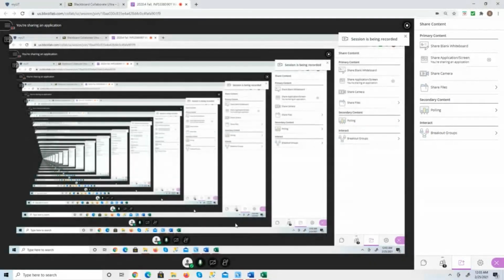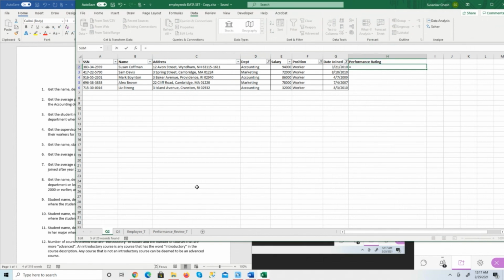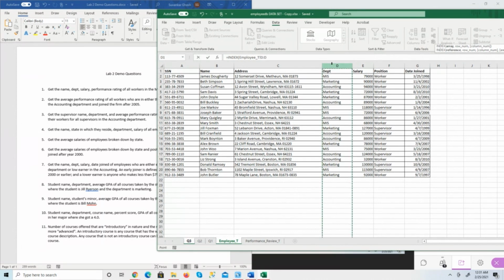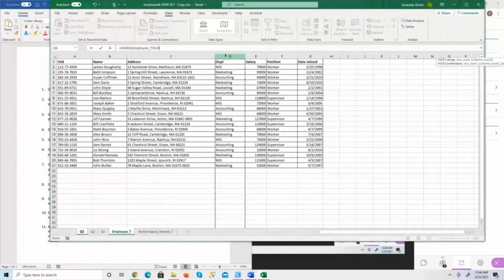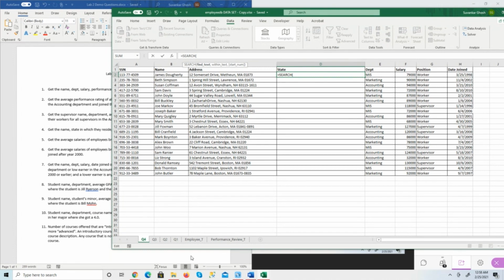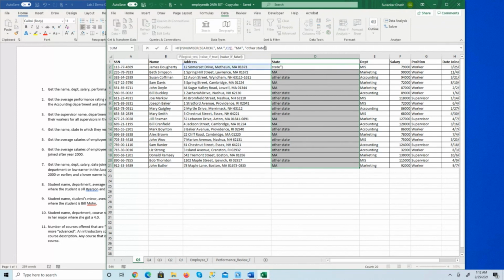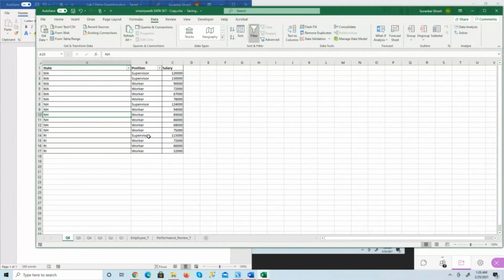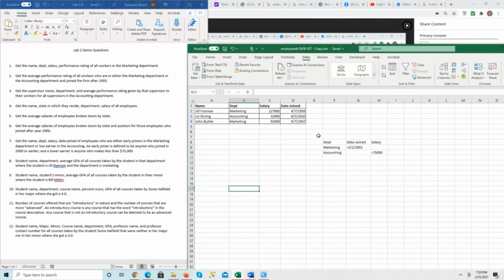Lab 2 Questions 1 to 7